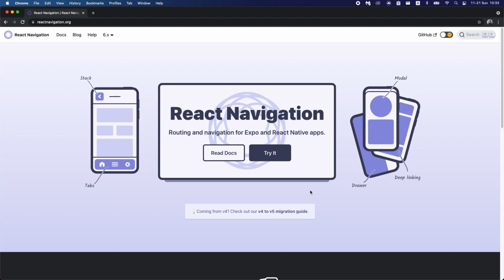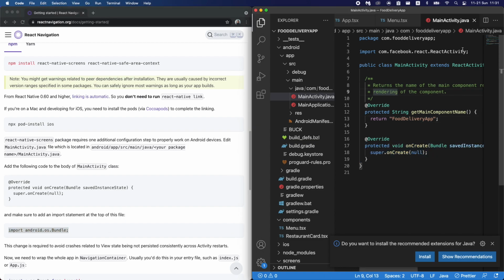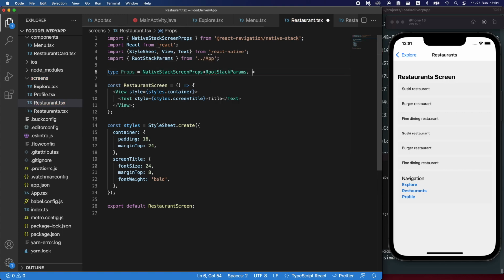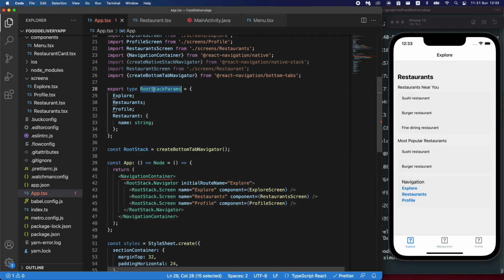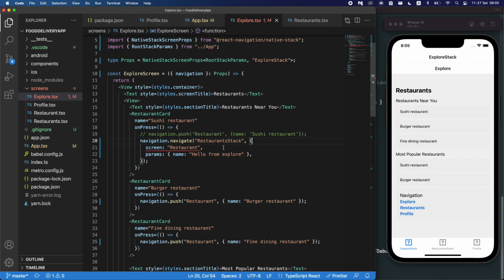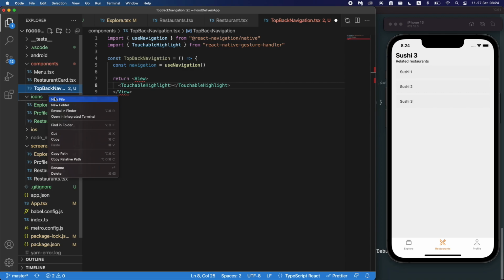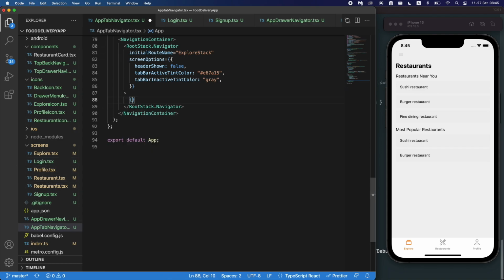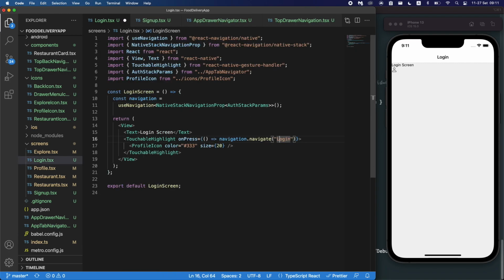React Navigation V6 in React Native with TypeScript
In this video I'm showing you how to implement react Navigation in React Native with TypeScript.

00:00 - Setup
06:15 - Stack Navigator & Fundamentals
12:50 - Screens with Props
17:30 - Nested Screens
19:38 - Tab Navigator
27:21 - Navigating to another Stack
29:19 - Styling Tab Navigator
36:25 - Drawer Navigator
41:23 - Authentication Pattern